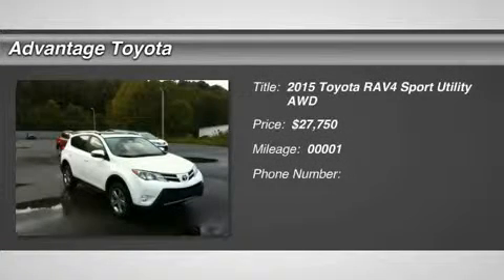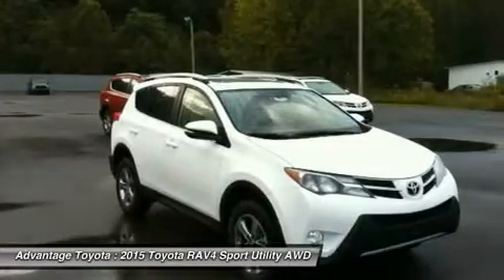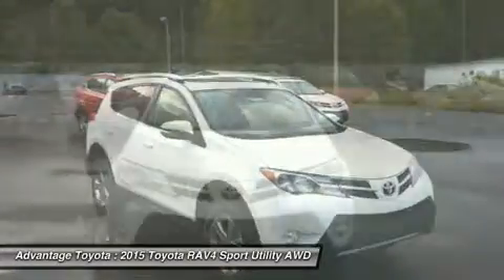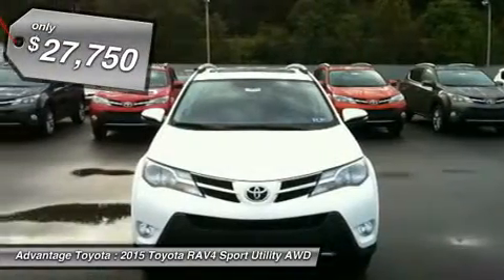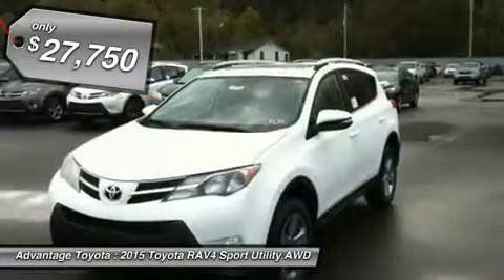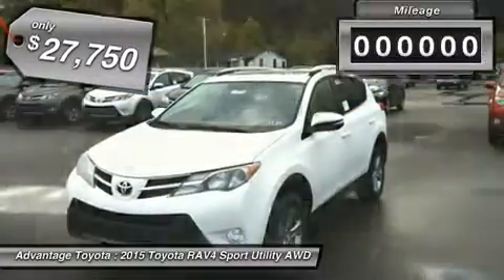2015 TOYOTA RAV4 BARBOURSVILLE, WV 14722